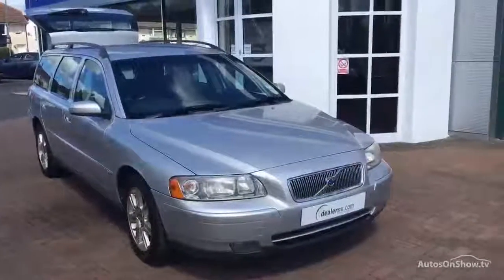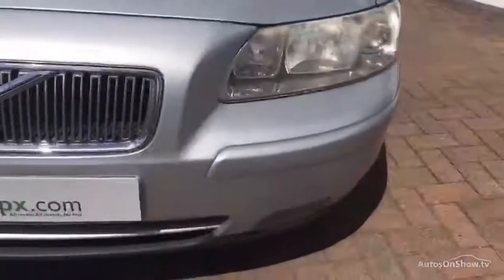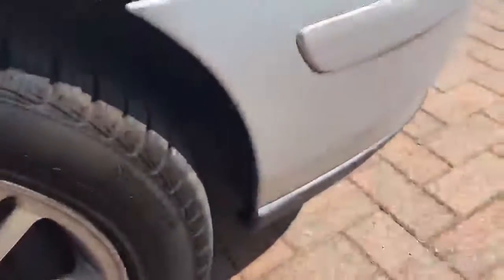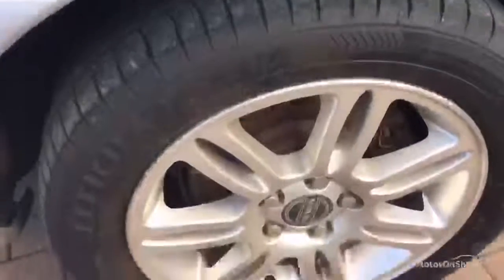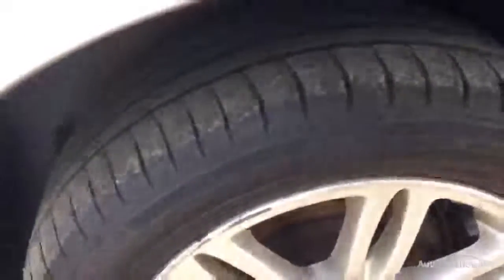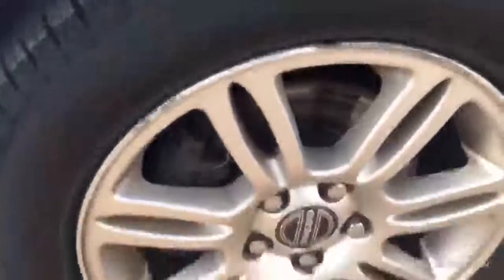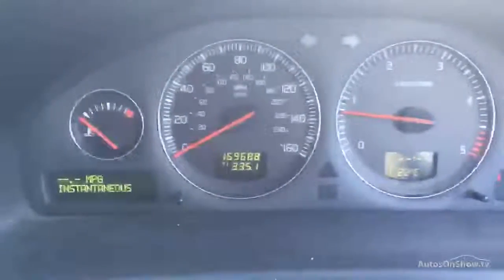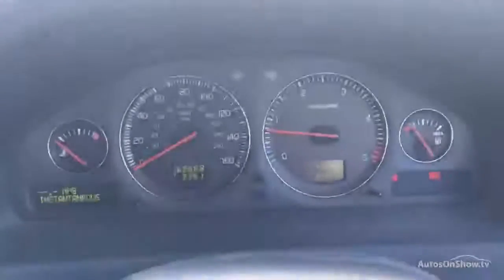VOLVO V70 D S ALUMINIUM/SILVER 2006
2006 VOLVO V70 D S ESTATE DIESEL, in ALUMINIUM/SILVER